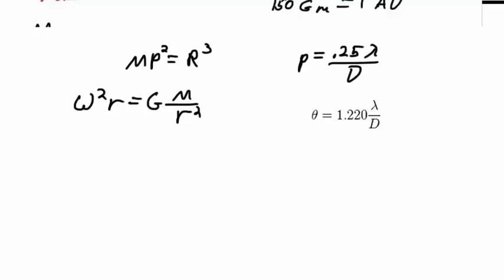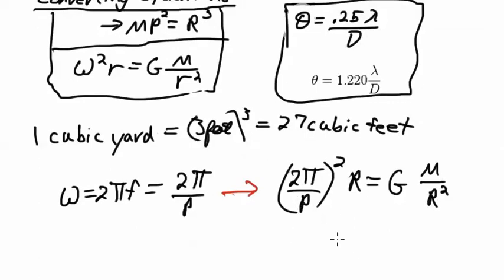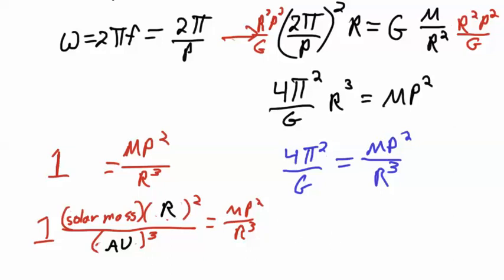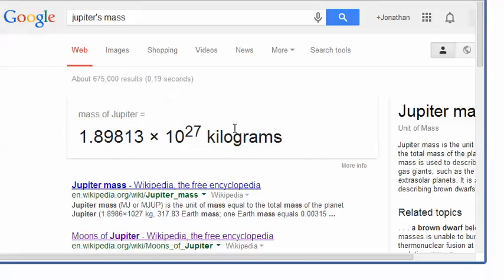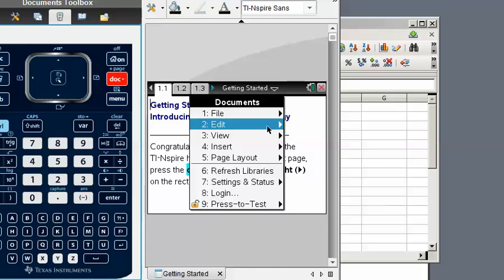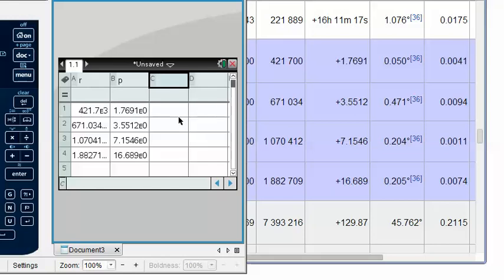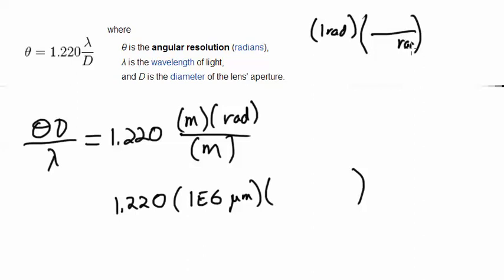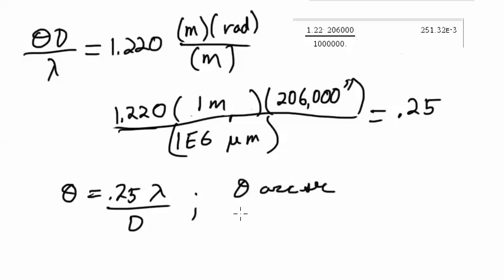Converting an Equation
In this video, I take two equations from physics* and discover a method by which an equation can be converted to  other units.

*Kepler's Third Law, for the relationship between period and radius of an orbiting planet, and the Rayleigh Criterion for the resolution of a telescope starts at 11:26.

The method amounts to simply getting all of the variables on one side, and all of the constants on the other side.